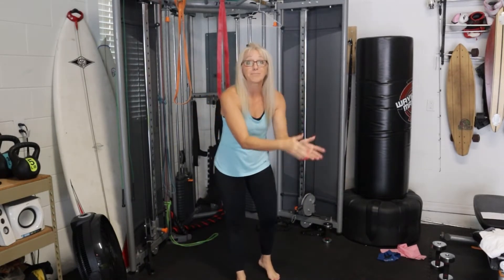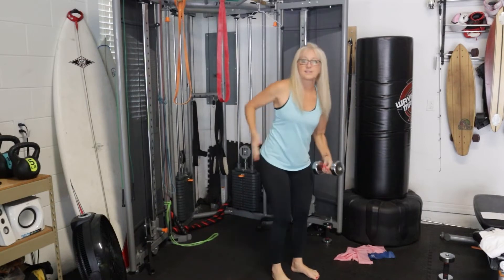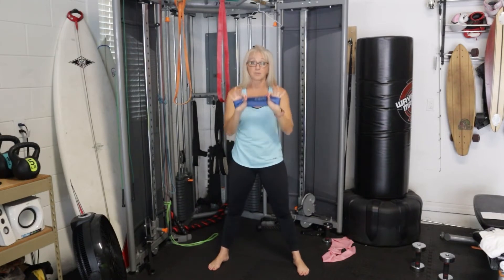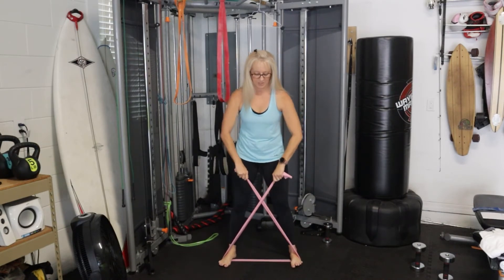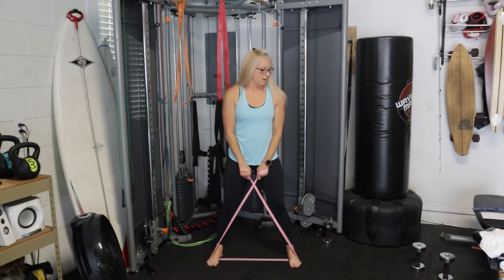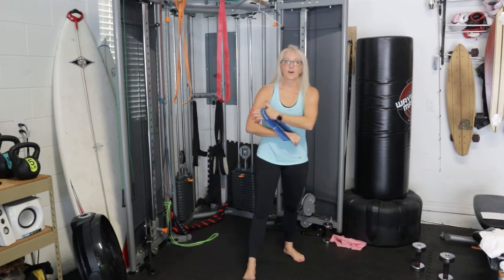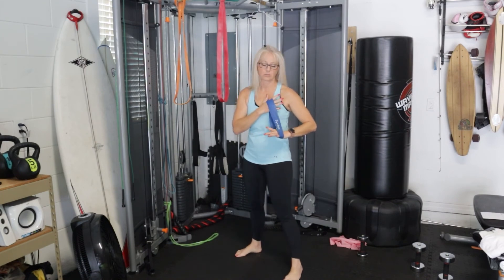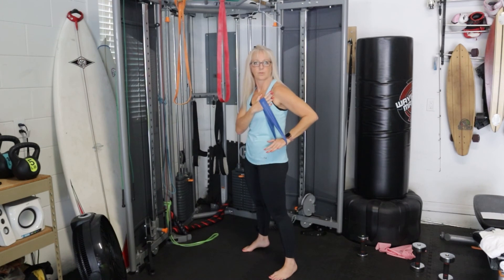Follow along 15 minute resistance workout! (1st of 5) 🔥💪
*FREE ARTICLES*
7 Ways To Control Insulin & Blood Sugar For Faster Fat Loss: